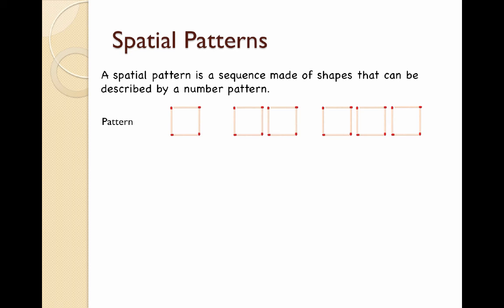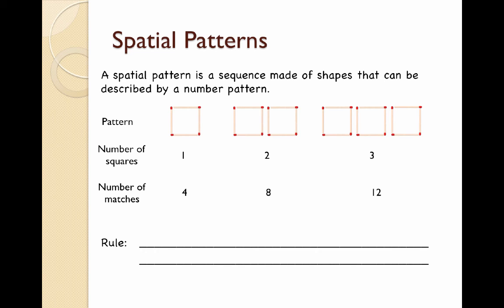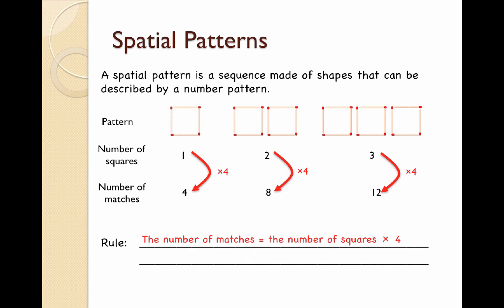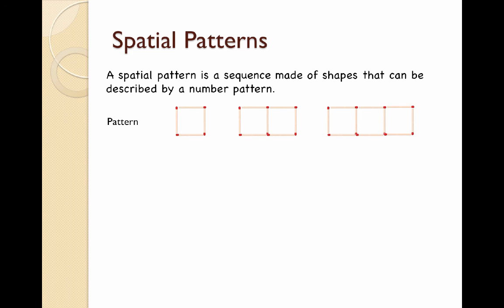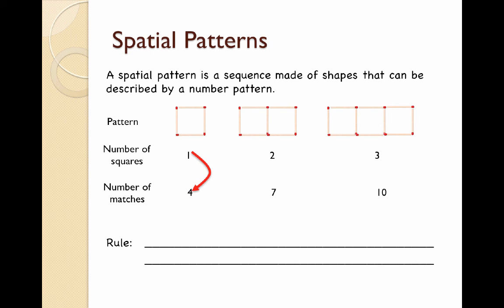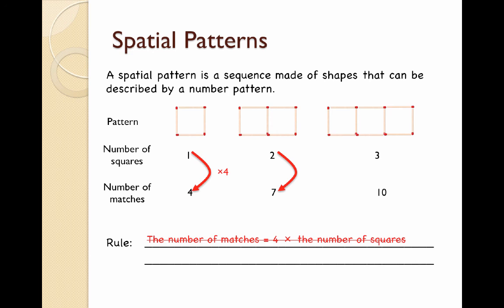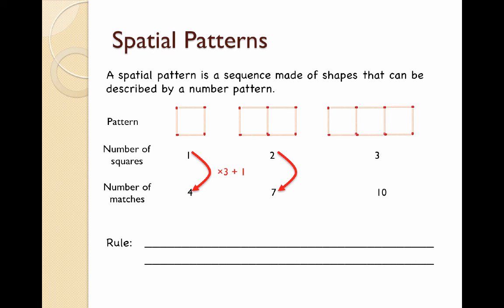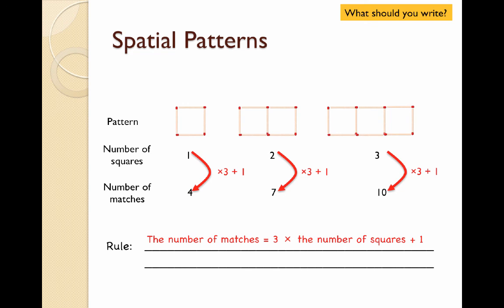U8L8V1 Spatial Patterns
Learn how to recognise a spatial pattern and how to find the rule